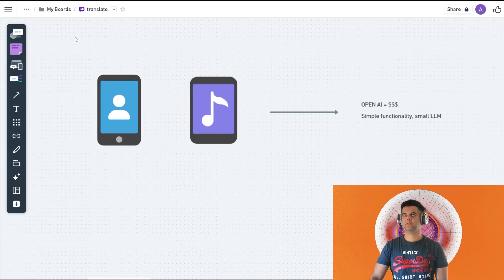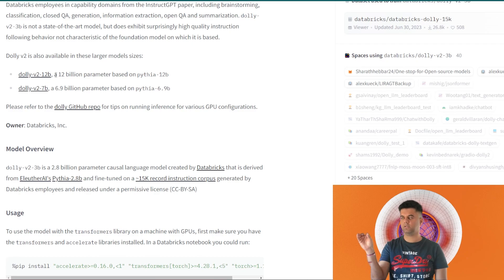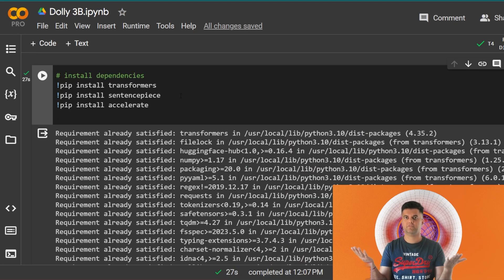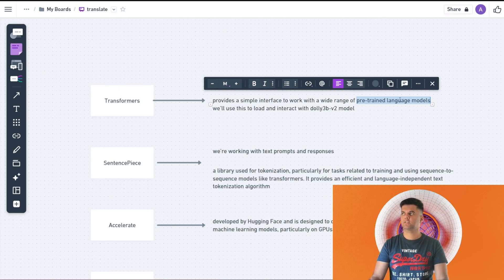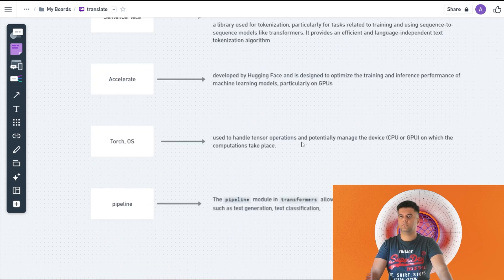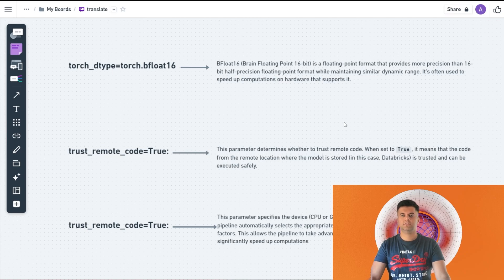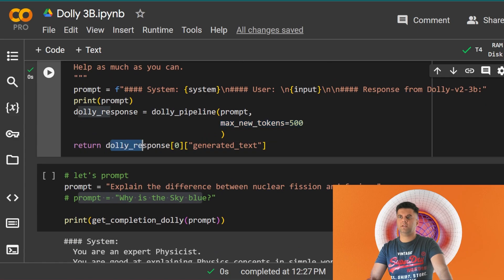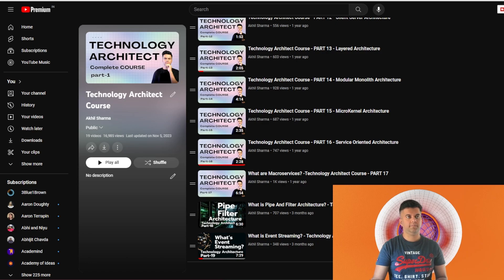Trying out a Tiny-Scale LLM and building something (Dolly 3B)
OTHER RESOURCES -